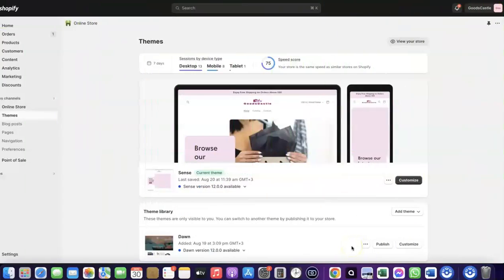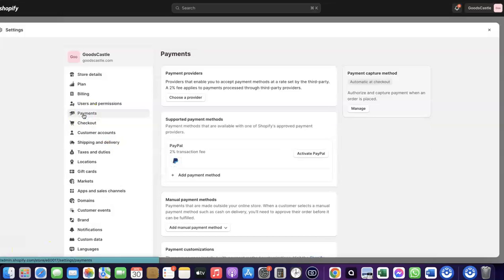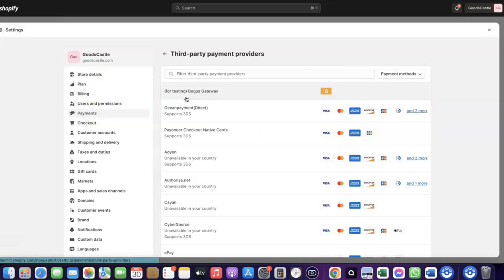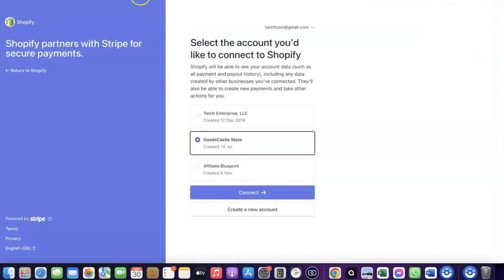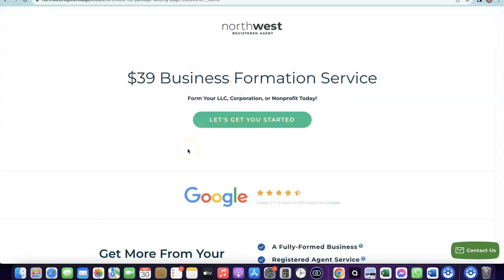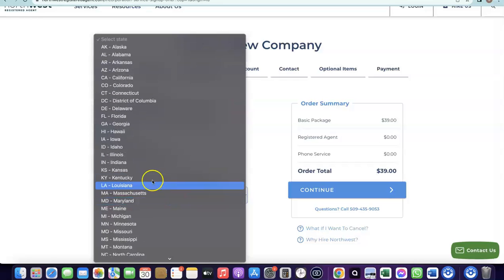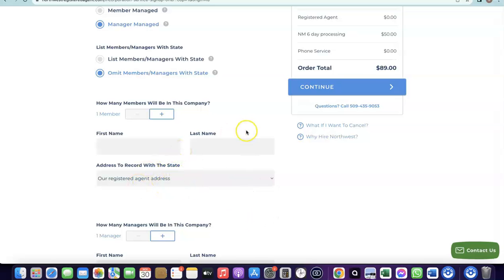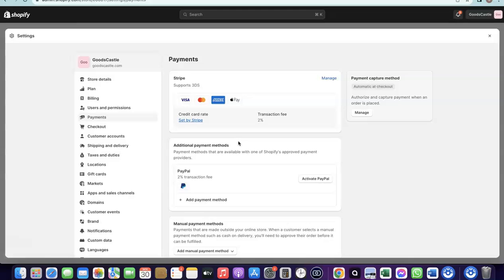Shopify Payment Gateways In Jamaica [How-To Steps]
Discover the best Shopify Payments Gateway in Jamaica for your Shopify eCommerce or Dropshipping business.